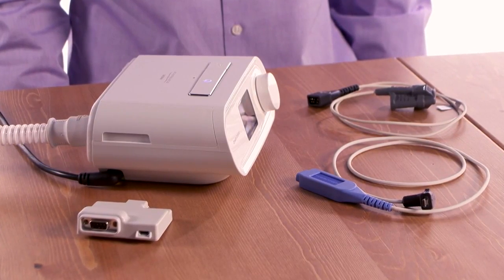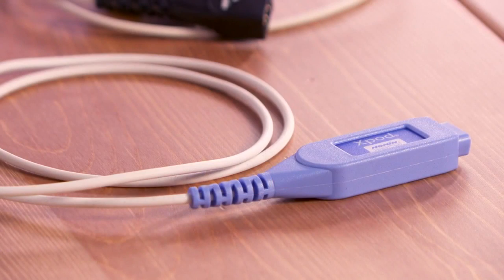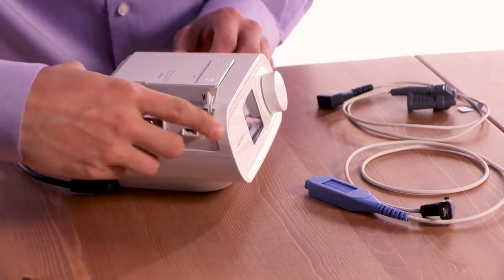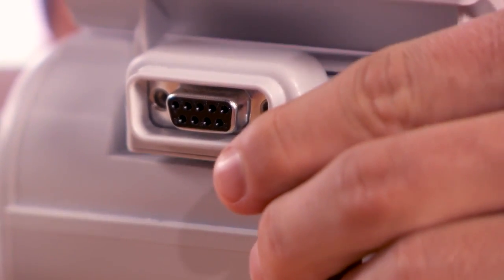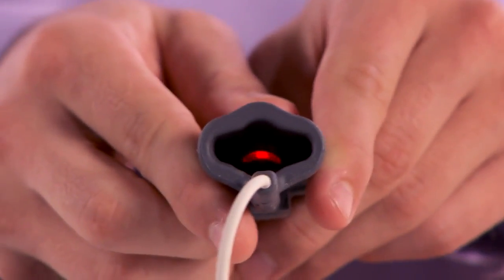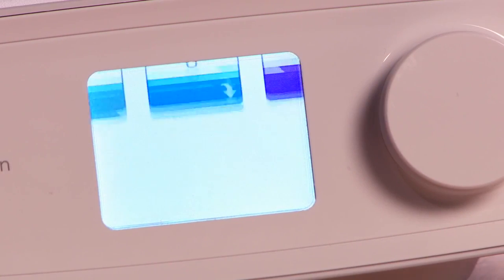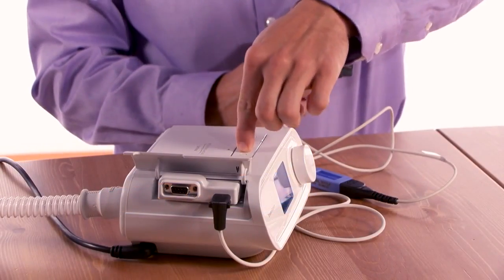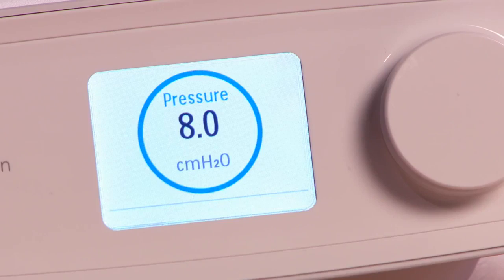DreamStation Oximetry | Philips | Sleep therapy system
How to set up oximetry accessories with DreamStation